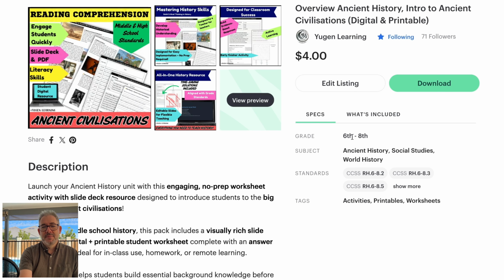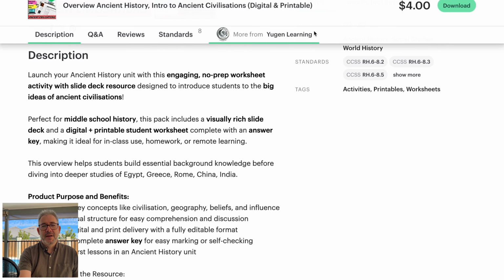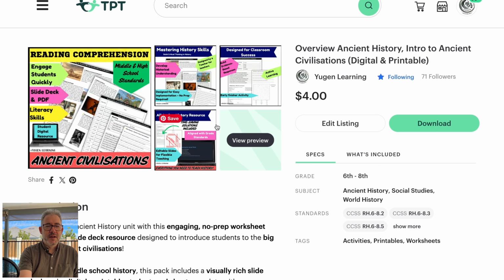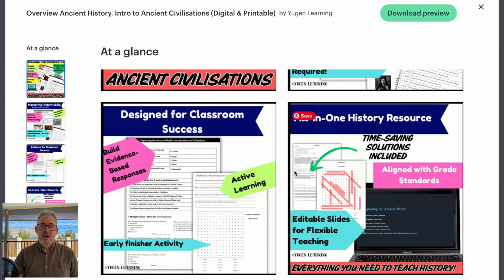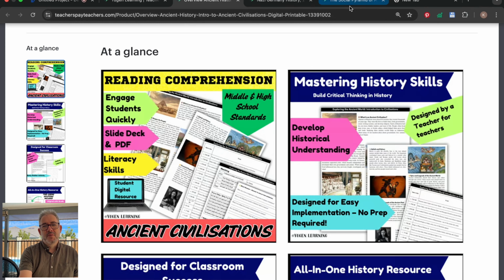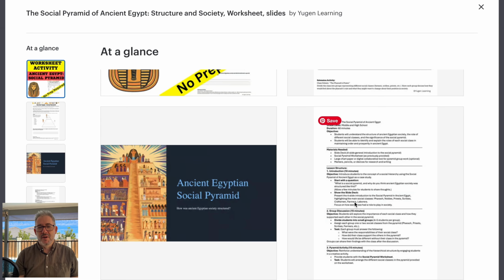New TPT Layout 2025: How Thumbnails & Previews Could Boost Your Sales!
This is how TPT used to look… and here’s the 2025 version. Cleaner, bolder thumbnails, bigger previews, and yes—better conversions!